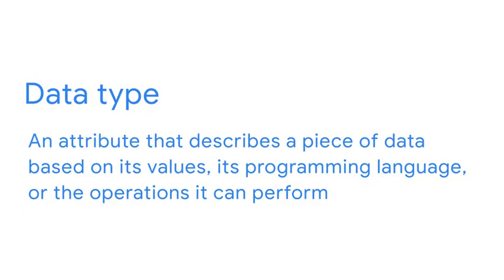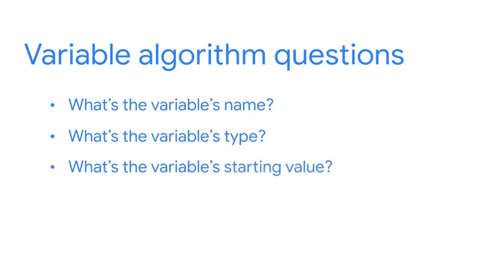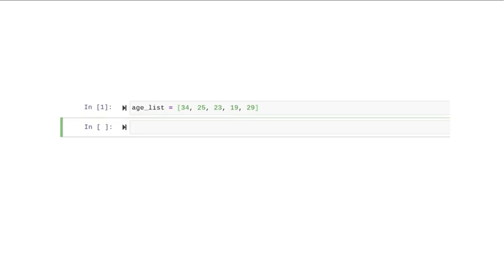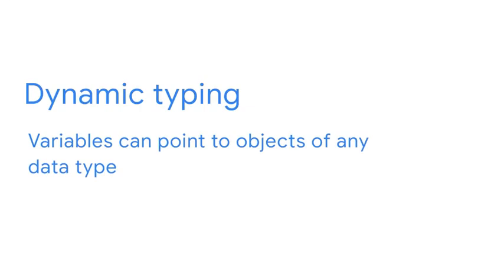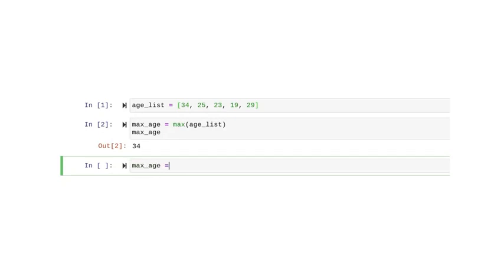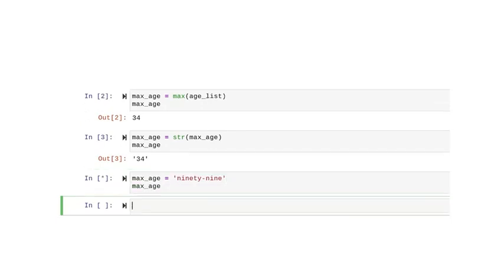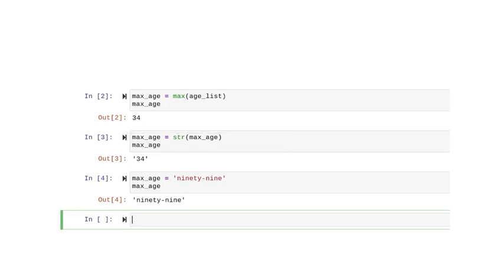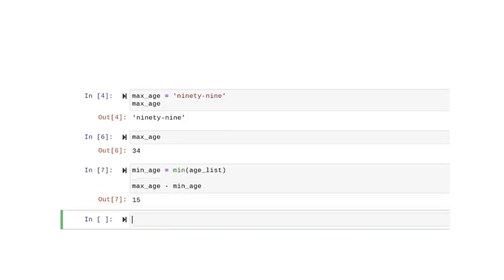Variables and data types